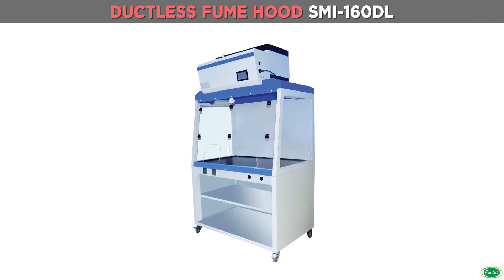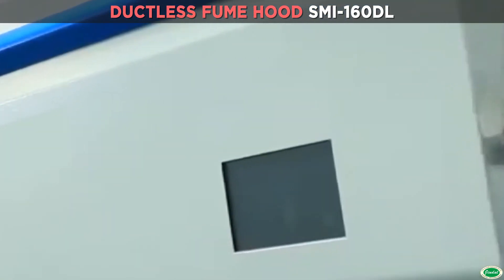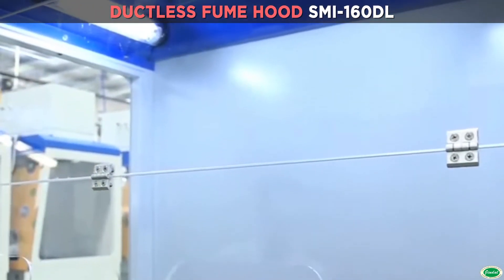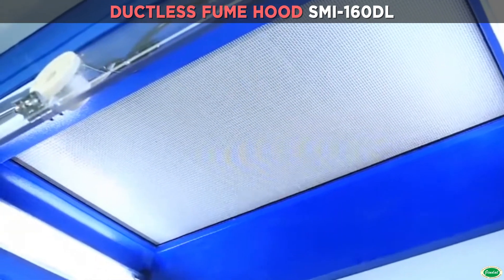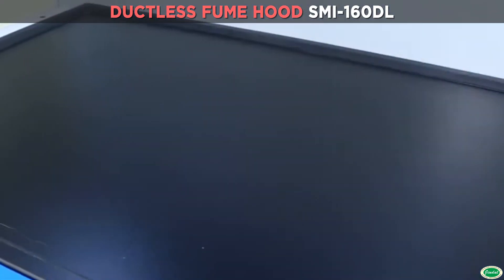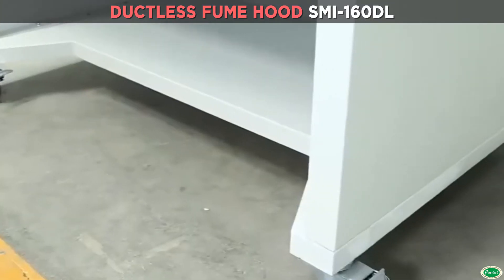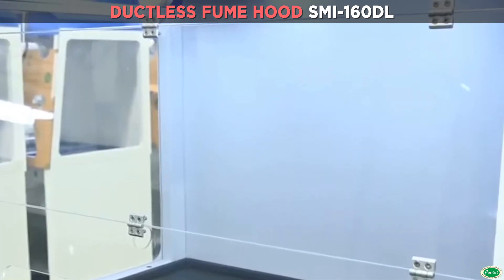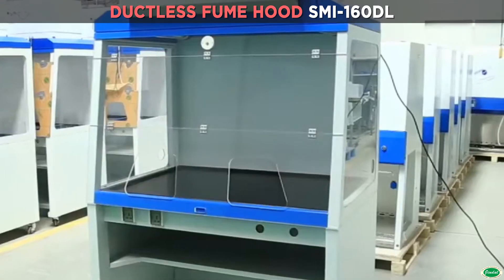Ductless Fume Hood | CLEAN AIR EQUIPMENT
LCD Touch screen control panel, easy to operate
With memory function in case of power-failure
8°slope front ergonomics design, fatigue-free working posture
Temperature and humidity sensors, can detect indoor temperature and humidity
Three side transparent Acrylic windows, front window reversal design, easy to operate
Double-layers structure: 1mm sheet metal surface; Chemical resistant phenolic resin work table
Electronic control system, anti-overload, anti-electric shock, stable performance, long service life
Inside and outside probe, detect indoor air pollution and filter conditions. Audible and visual alarm for changing filter